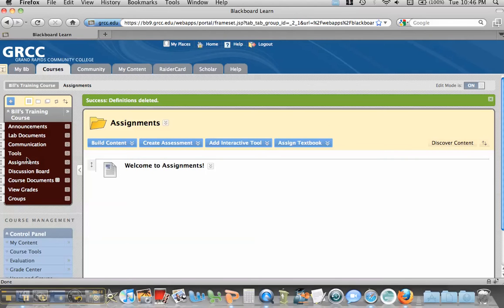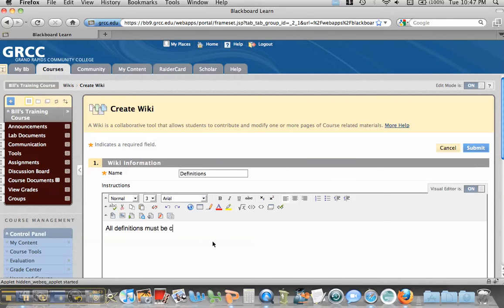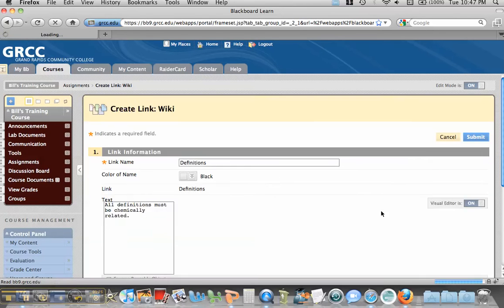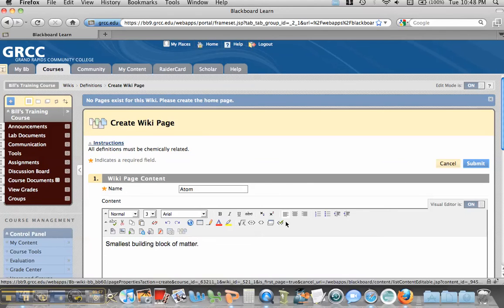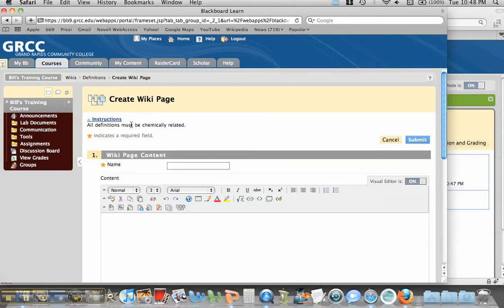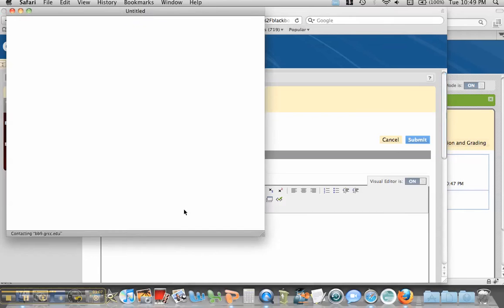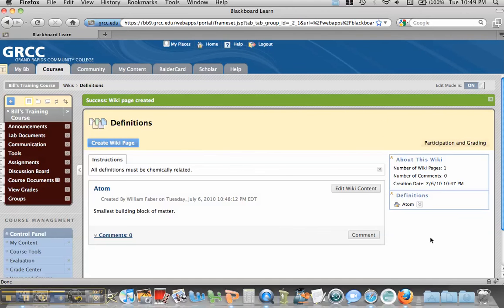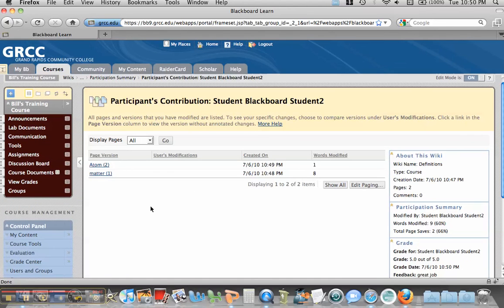Creating a Wiki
Learn how to create, use and grade a wiki in the latest version of Blackboard!